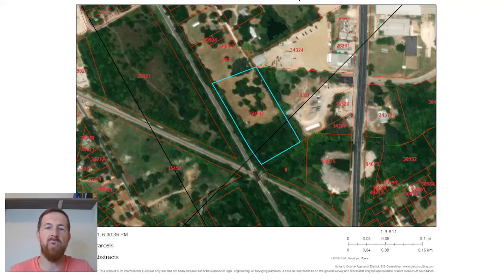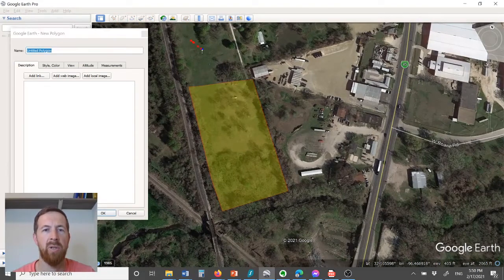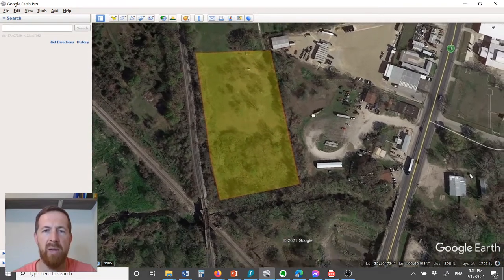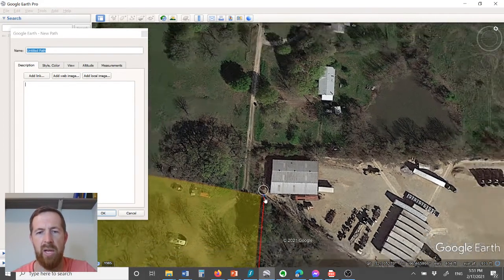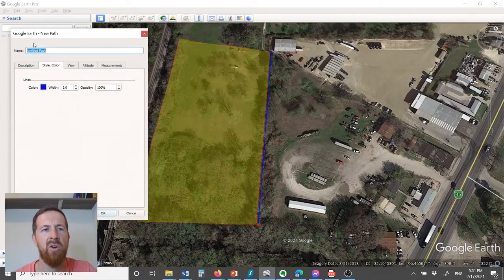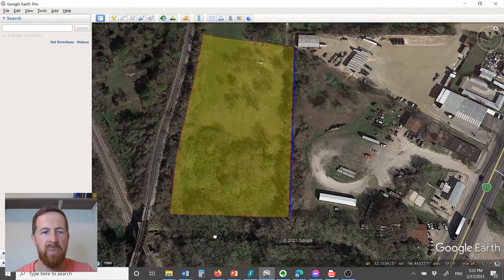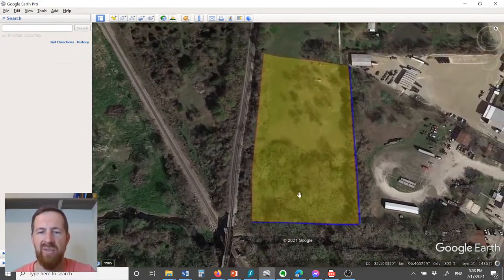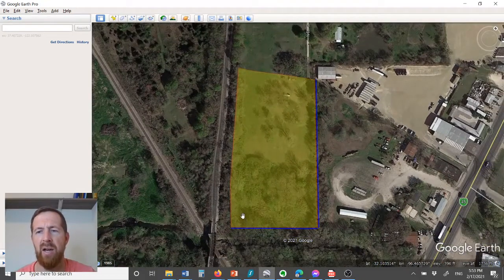How to find dimensions of my land if I don't want to sell my land?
We purchase rural vacant land for cash from land sellers. We close in as few as ten days. We purchase our properties for cash. We pay all title, escrow and closing costs. No brokers are involved so no unneeded commissions! Answer a few of our questions and we will get offers to you in as few as two days. We are the people who will buy your land.

You don’t have to worry not being able to find buyers or having any trouble with the sale process because we do this every day! All we need is some basic information about your property and we’ll take care of everything else – it doesn’t matter if it's commercial, residential, or agricultural; we'll make an offer on anything that has value! And when you're ready, just give us a call and shoot us an email – we can process our offers within 24 hours.